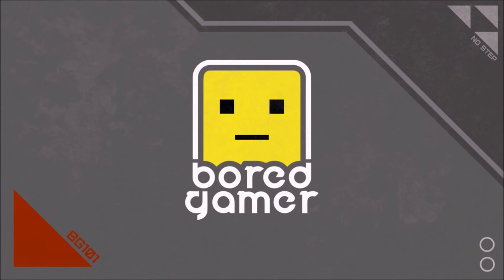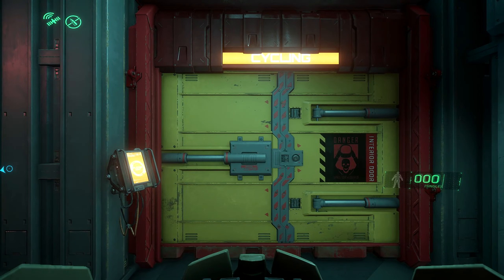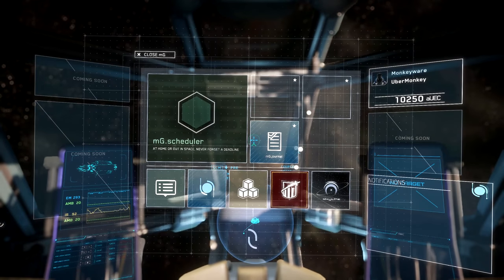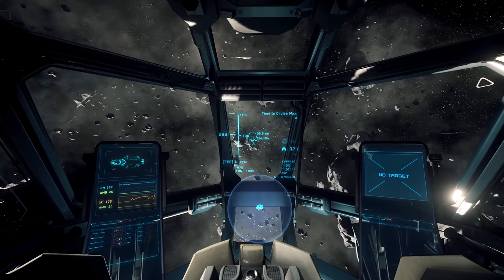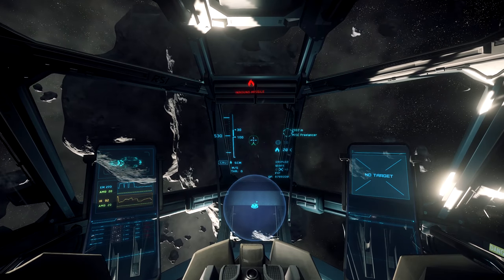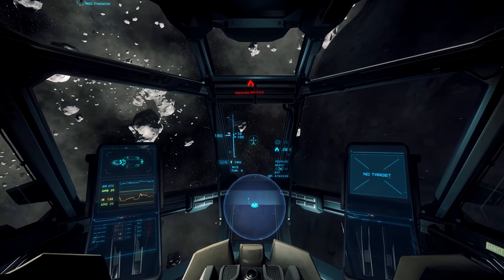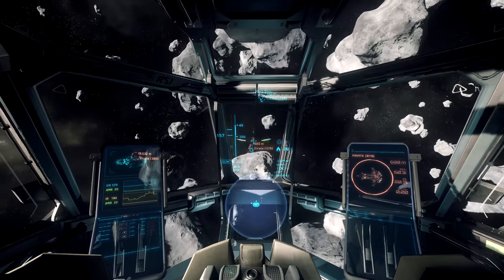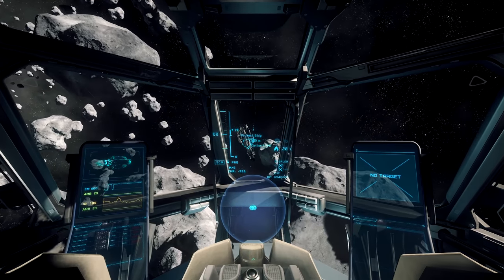Star Citizen | Frame Rates, Missions & Ship Costs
I wanted to play some Star Citizen in 2.5 Alpha while talking about ICC Missions, Ship Costs, Starter Ships & Frame Rates.